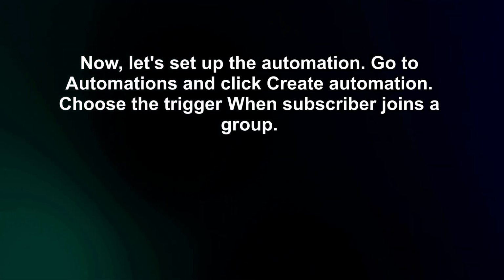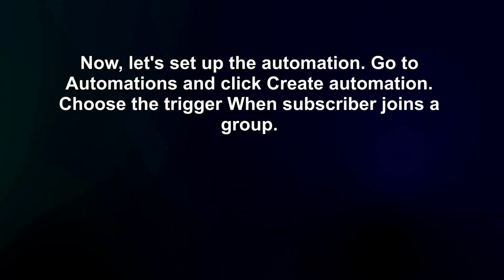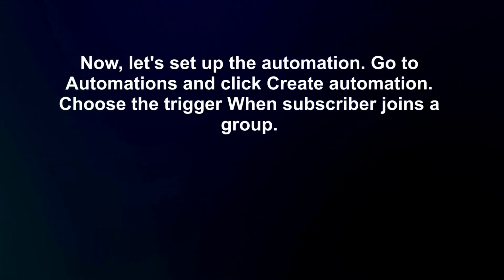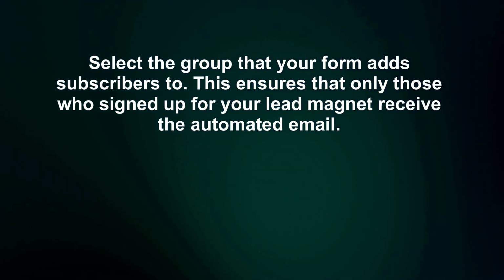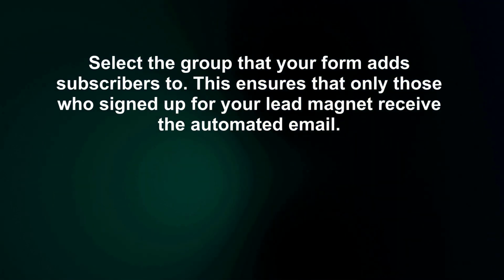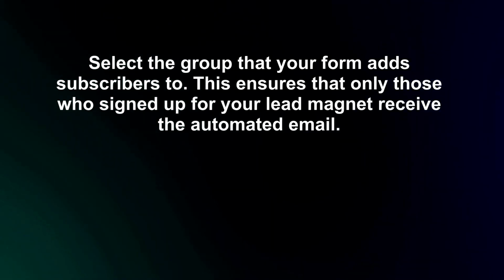How to Use Mailerlite for Lead Magnet - GUIDE!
How to Use Mailerlite for Lead Magnet: Utilize Mailerlite to deliver valuable lead magnets to your subscribers, attracting new leads and building your email list through automated delivery, targeted messaging, and personalized content that will grow your lead generation.

00:00 Intro
00:04 MailerLite Dashboard
00:11 Create Embedded Form
00:15 Form Settings
00:20 Success Message
00:24 Create Automation
00:30 Automation Configuration
00:35 Email Being Sent